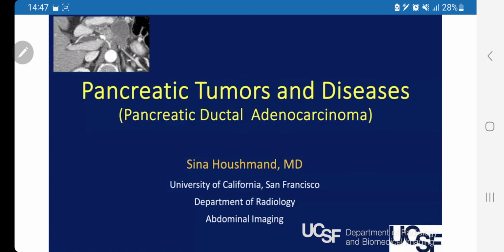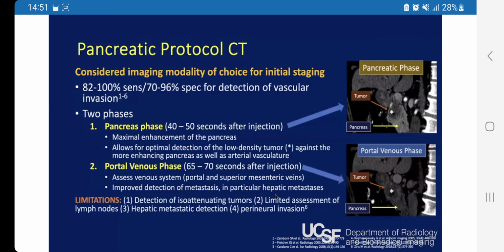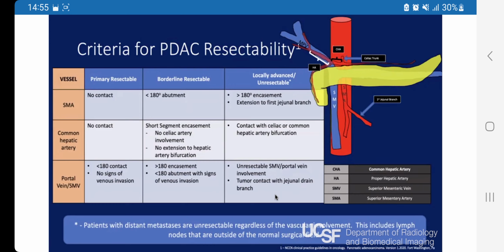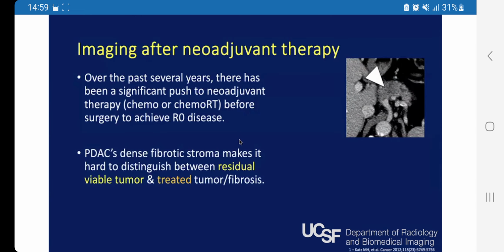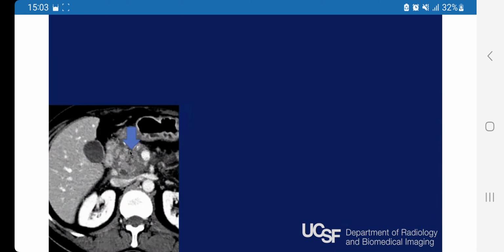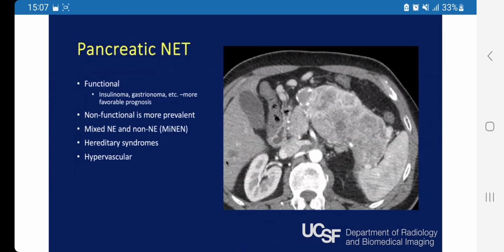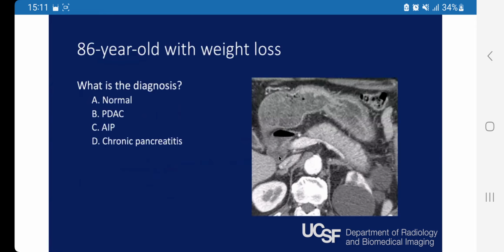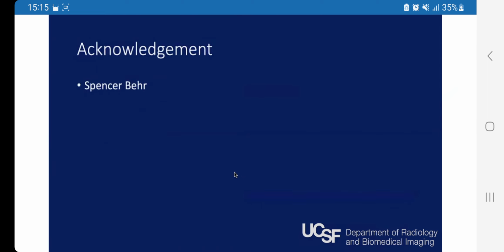29 September 2025